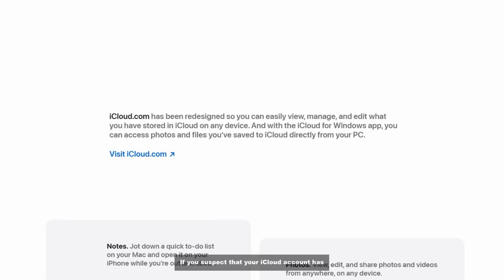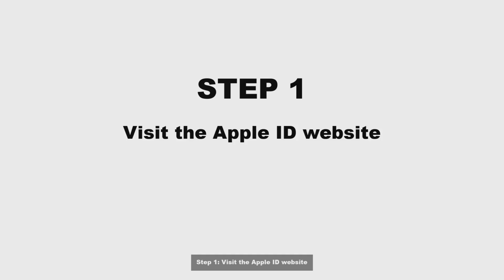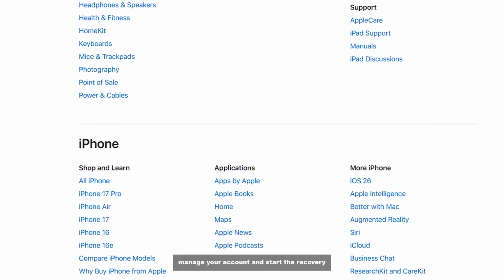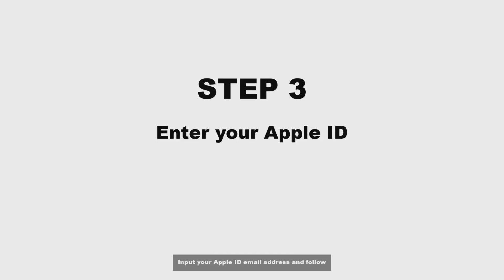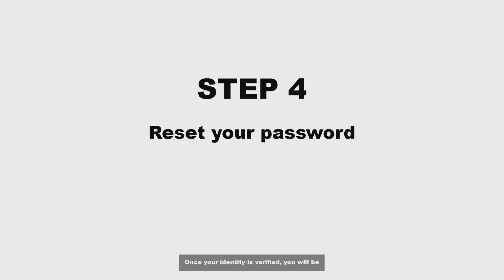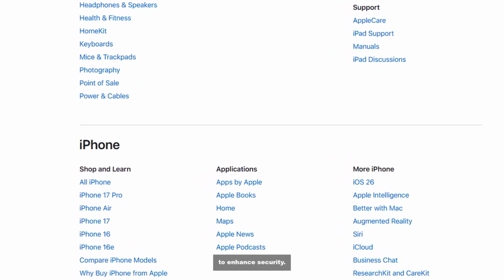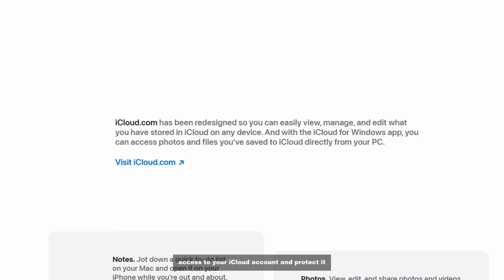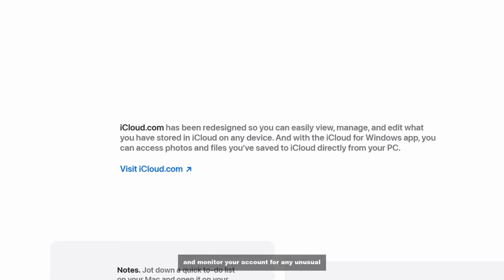How To Regain Access To iCloud After Suspicious Activity 2026 (STEP BY STEP)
In this video, we will guide you through the process of How To Regain Access To iCloud After Suspicious Activity 2026 (STEP BY STEP). If you've encountered issues with your Apple ID or iCloud account, this tutorial will help you troubleshoot and resolve them.